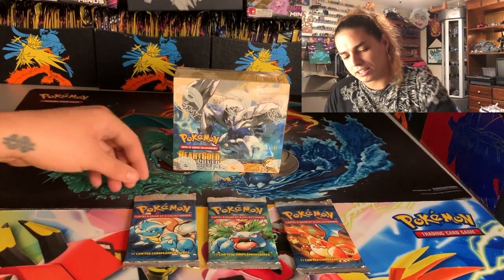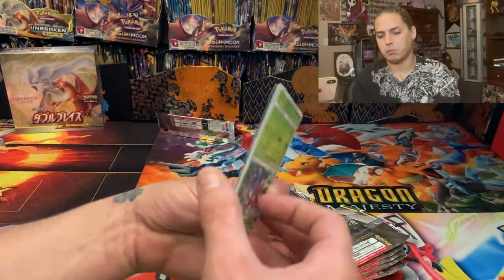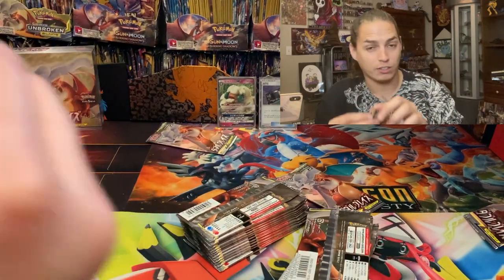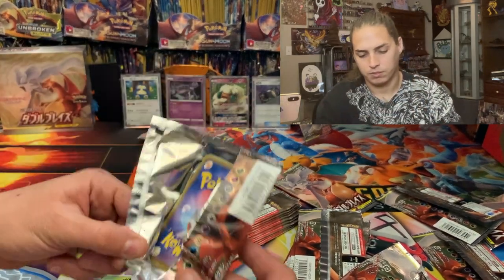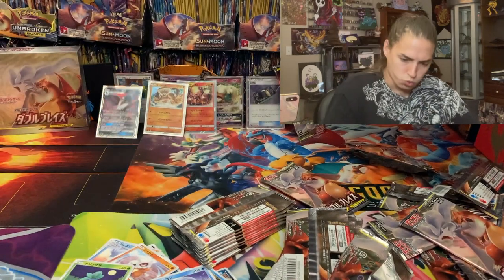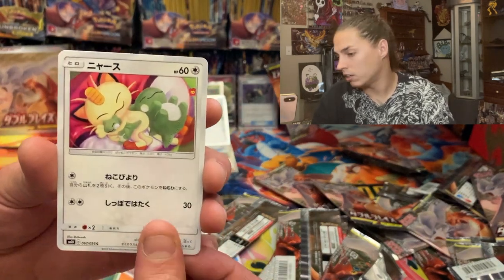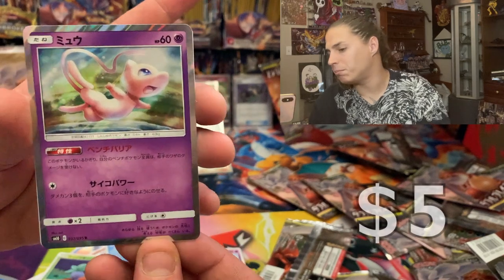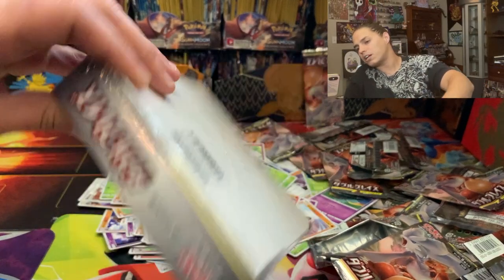DOUBLE BLAZE BOOSTER BOX! POKEMON OPENING! CHARIZARD HUNTING! Opening booster packs n str8 chilliin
Yoyoyo wassup! In this vid we open up an entire DOUBLE BLAZE BOOSTER BOX on the hunt for some Reshizards! The ultimate RESHIZARD that is! Today we open a box and in tomorrow's vid we'll open another! Wish me luck, homies! Let's get'emmmmmm
     I hope that all is great with you and yours! I hope you like the vid and, as always, you know I wish you the best!
HOLLA!   -Bulbamon